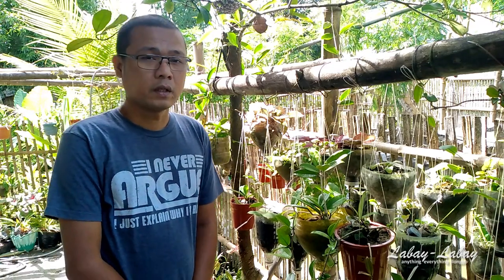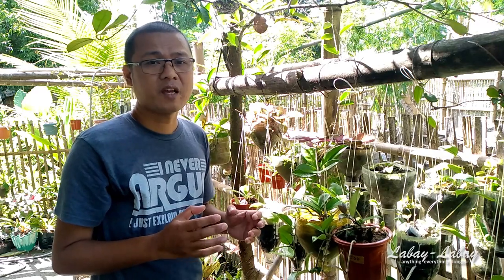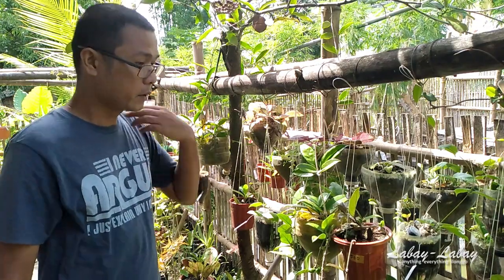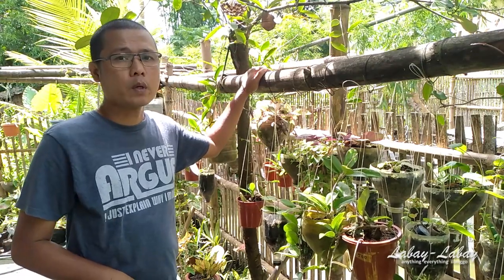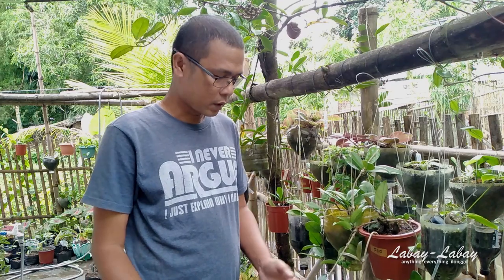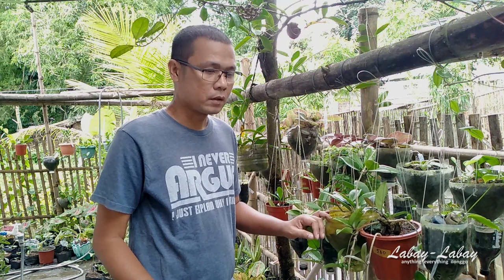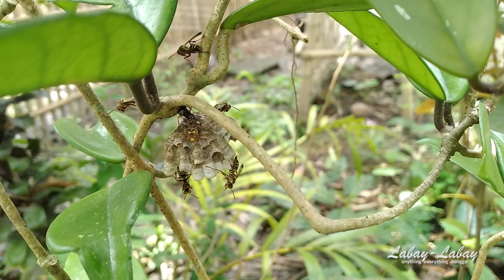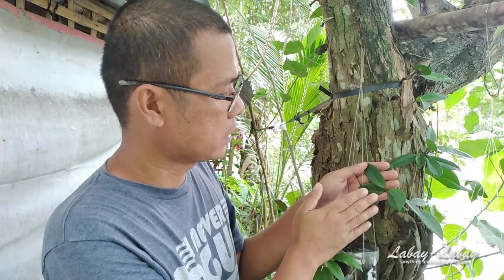How to Grow Hoya [EP1]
Hoyas mentioned:
1. Hoya carnosa
2. Hoya pubicalyx pink silver
3. Hoya pubicorolla
4. Hoya blashernaezii ssp siariae
5. Hoya pubicalyx pink dragon
6. Hoya darwinii
7. Hoya cumingiana
8. Hoya surigaoensis
9. Hoya carnosa krimson queen

My collection as of October 13, 2020

1. Hoya blashernaezii ssp siariae
2. Hoya brevialata
3. Hoya carnosa
4. Hoya carnosa krimson queen
5. Hoya coronaria
6. Hoya crassicaulis
7. Hoya cumingiana
8. Hoya darwinii
9. Hoya fitchii
10. Hoya golamcoiana
11. Hoya meliflua
12. Hoya mindorensis carnation
13. Hoya mindorensis red
14. Hoya mindorensis red big
15. Hoya mindorensis dark red
16. Hoya mindorensis orange
17. Hoya mindorensis pink orange
18. Hoya mindorensis pink big
19. Hoya mindorensis pink
20. Hoya mindorensis light pink [could be dead]
21. Hoya mindorensis yellow
22. Hoya mindorensis yellow green
23. Hoya mindorensis white
24. Hoya mindorensis white - violet corona
25. Hoya multiflora
26. Hoya obscura
27. Hoya pimenteliana
28. Hoya pubicalyx pink dragon
29. Hoya pubicalyx pink silver
30. Hoya pubicalyx pink stripe
31. Hoya pubicorolla
32. Hoya rosarioae
33. Hoya soligamiana
34. Hoya surigaoensis